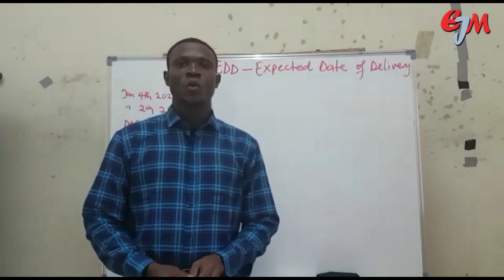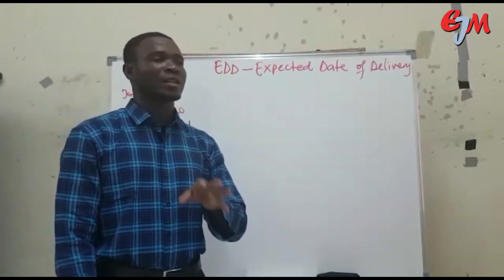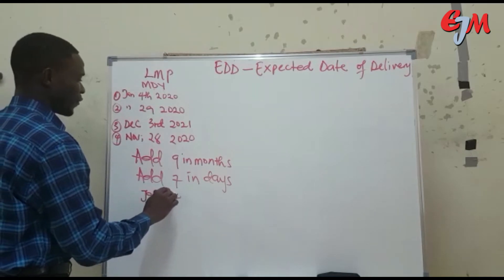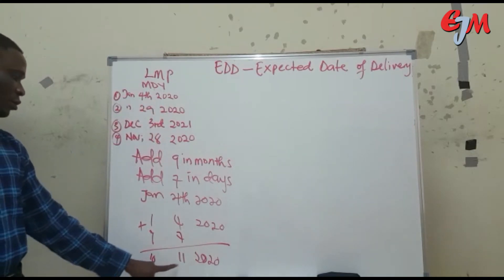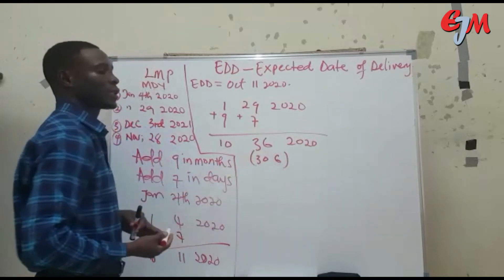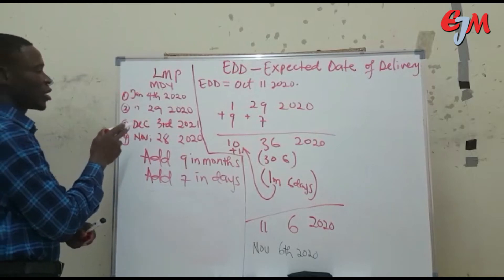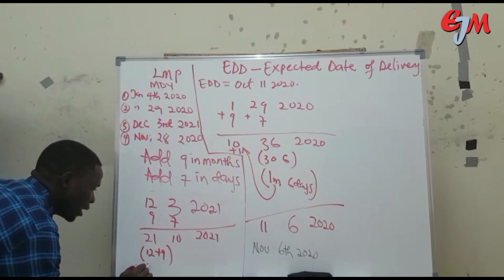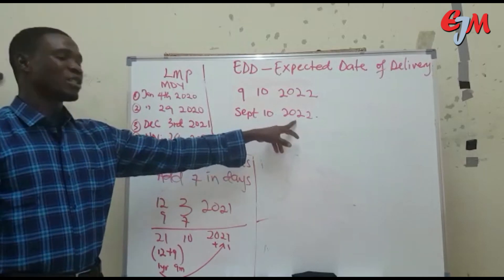How to calculate Expected Date of Delivery (EDD)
The Expected Date of Delivery (EDD) is a term describing the expected delivery date for a pregnant woman. In this video, I make use of Month, Day & Year (MDY) date arithmetic. The most important thing is that a woman must know her Last Menstrual Period (LMP), add 9 in months and 7 in days to the date of her LMP.